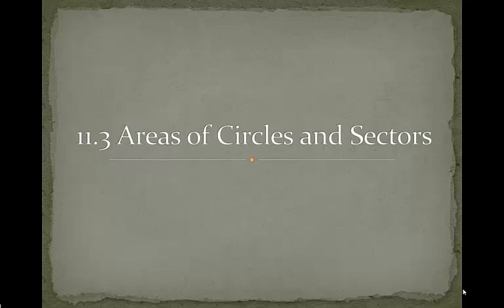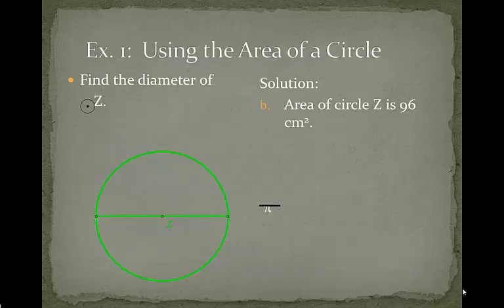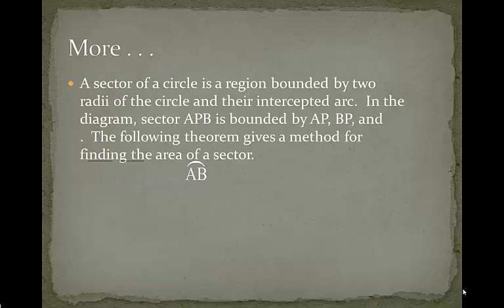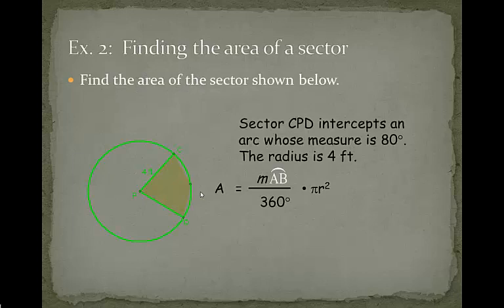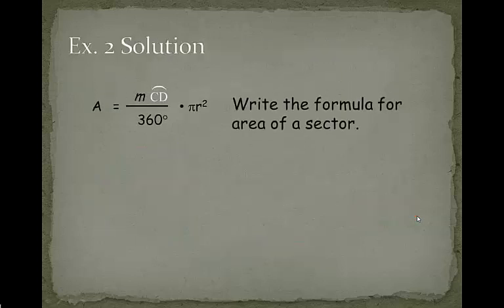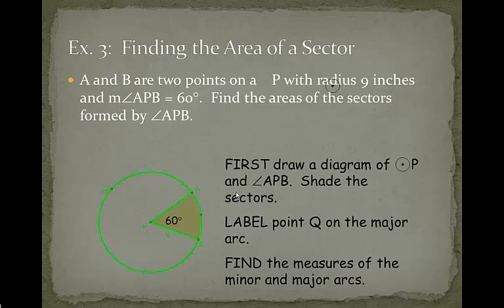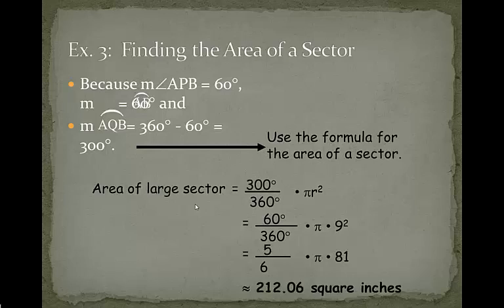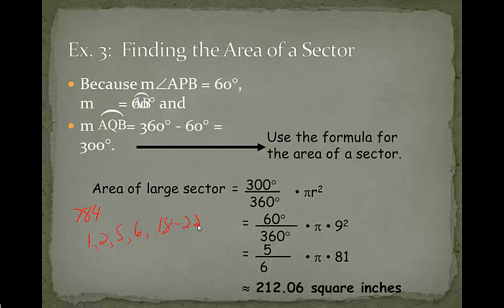11.3 Area of Circles and Sectors